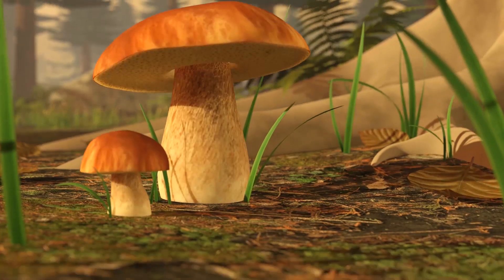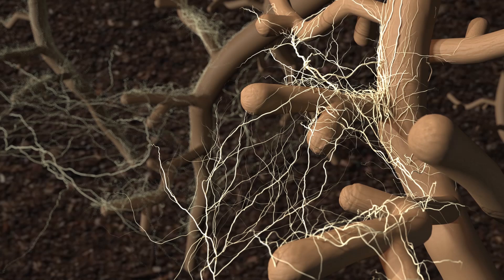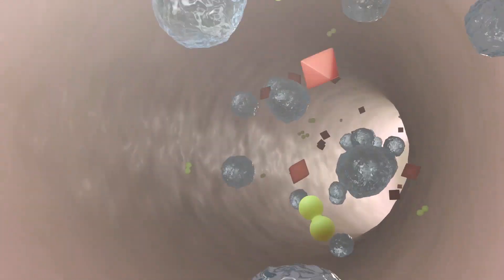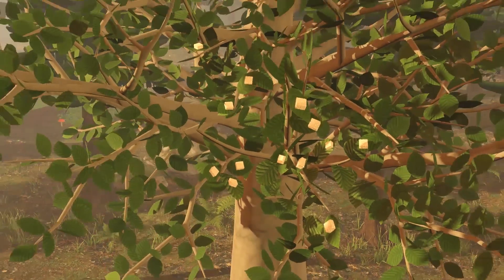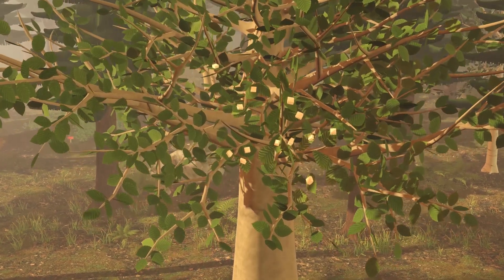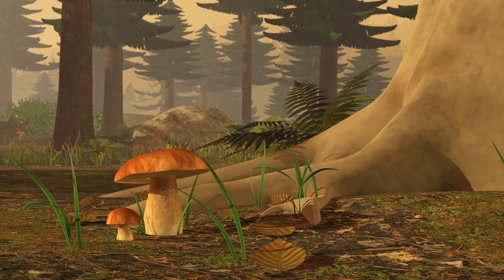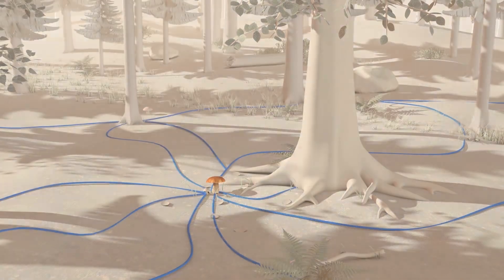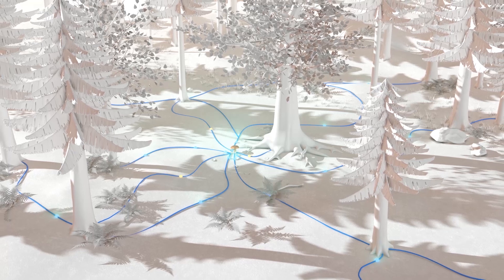Mycorrhiza: what connects fungus and plant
The functioning of the forest ecosystem is complex and often not easy to understand. This includes the mycorrhiza, the living community between plants and fungi. This symbiosis is illustrated with an educational film of the nationalparks Bavarian Forest and Šumava.